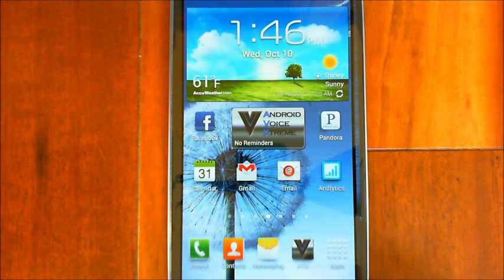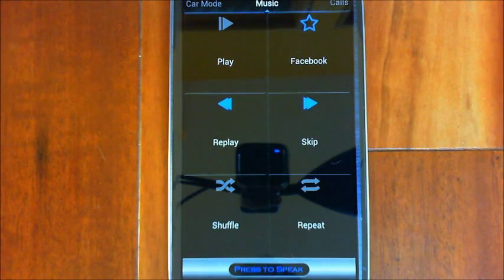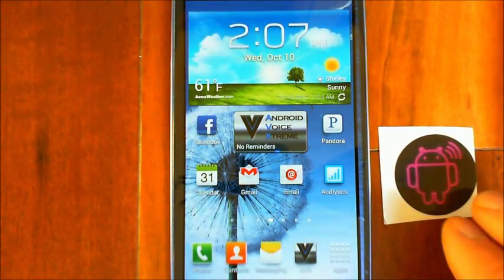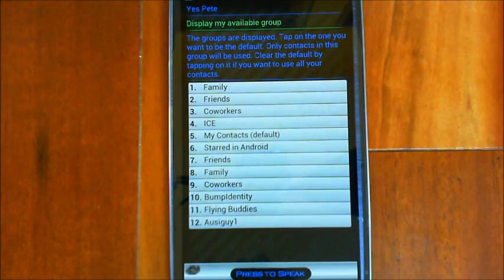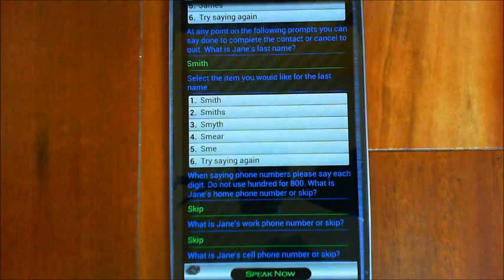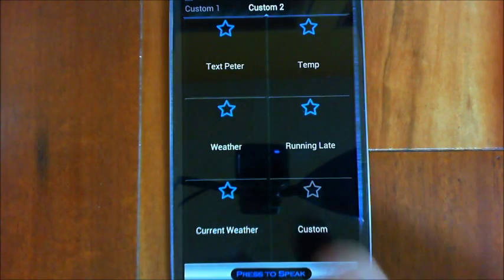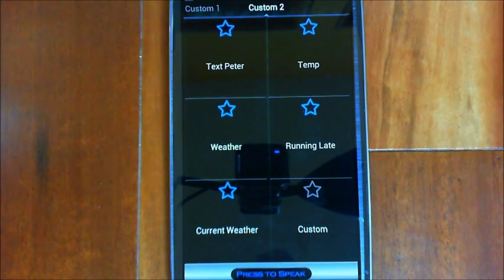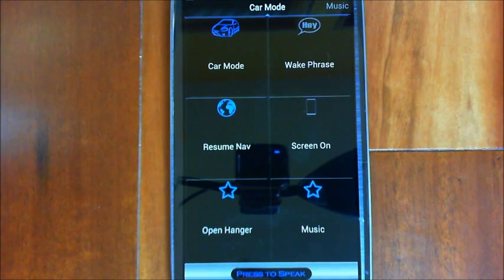AVX and EVA in the Car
Android Voice Xtreme is a voice assistant that has loads of features that make driving safer by allowing you to call, text, email, tweet and read facebook while driving without taking your eyes off the road.